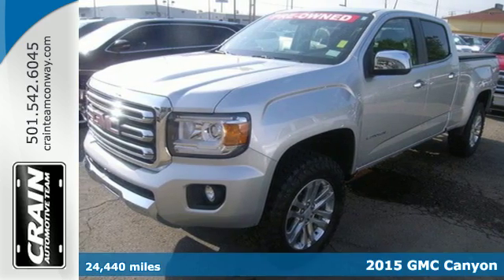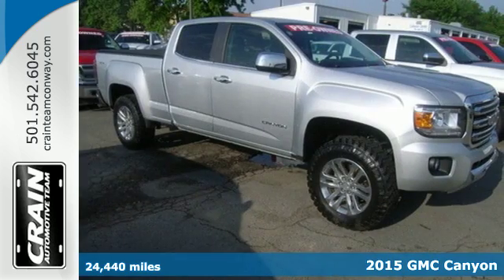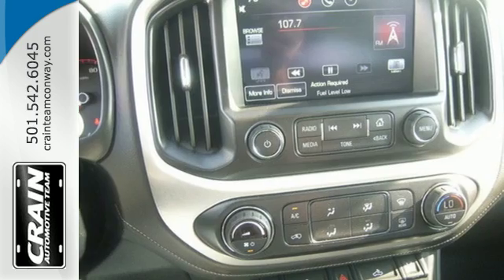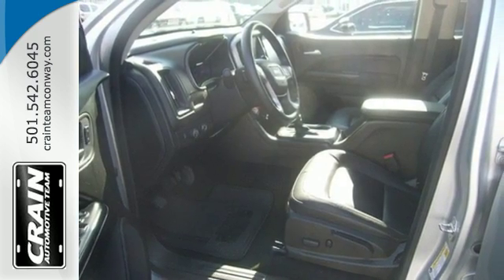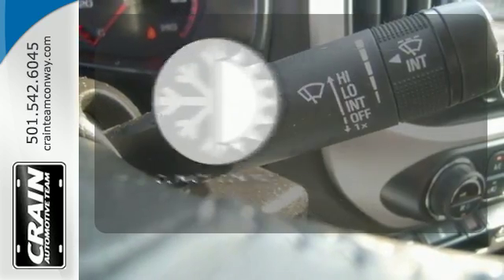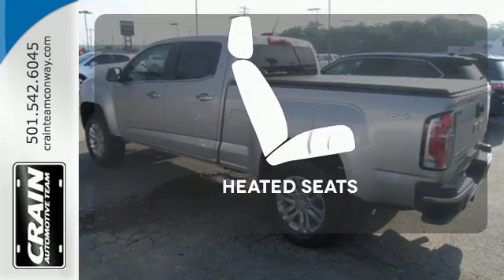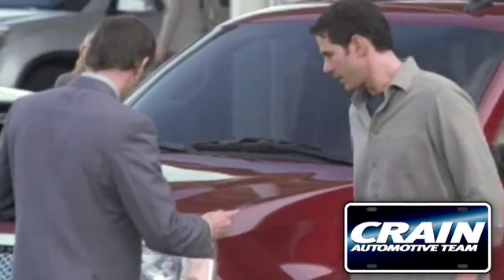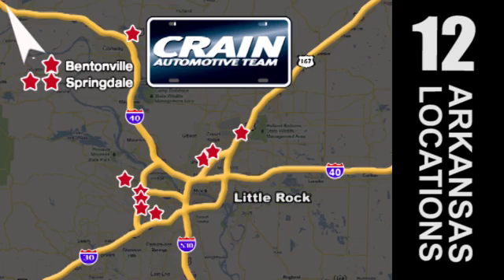Used 2015 GMC Canyon Conway AR Little Rock, AR 5GT6279A - SOLD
Year: 2015
Make: GMC
Model: Canyon
Trim: 4WD SLT
Engine: 3.6L SIDI DOHC V6 VVT Engine
Transmission: Automatic
Color: Quicksilver Metallic
Interior: Black
Mileage: 24440
Stock #: 5GT6279A
VIN: 1GTG6CE32F1195748
This 2015 GMC Canyon 4WD SLT is proudly offered by Crain Buick Conway Want to brave the road less traveled? You'll have the 4WD capabilities to do it with this vehicle. The look is unmistakably GMC, the smooth contours and cutting-edge technology of this GMC Canyon 4WD SLT will definitely turn heads. Based on the superb condition of this vehicle, along with the options and color, this GMC Canyon 4WD SLT is sure to sell fast. You've found the one you've been looking for. Your dream car. Every new and pre-owned vehicle is backed by the Crain Commitment, including our 100% low price guarantee, a 100 hour love it or leave it exchange policy, and a 100 year 100,000 mile warranty. The Crain Team's Got 'Em!

Address:
1003 North Museum Road